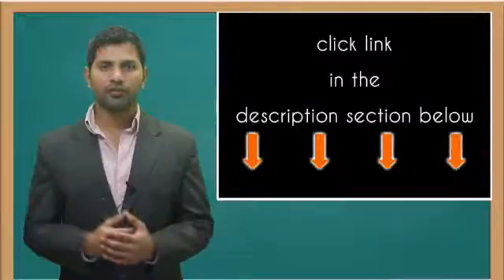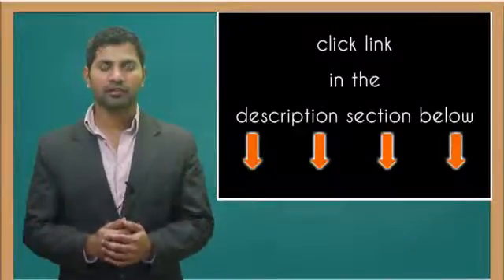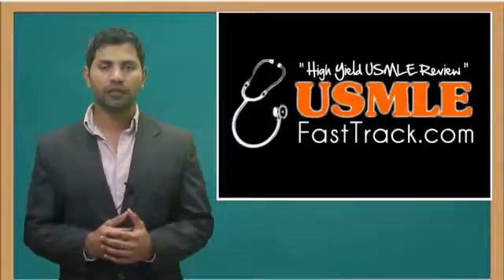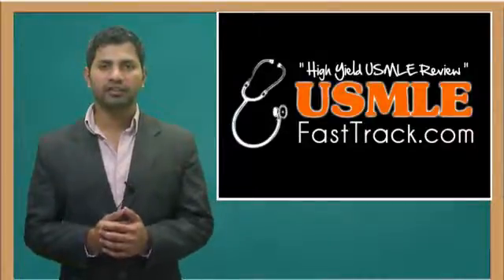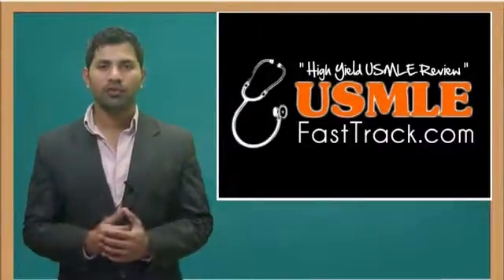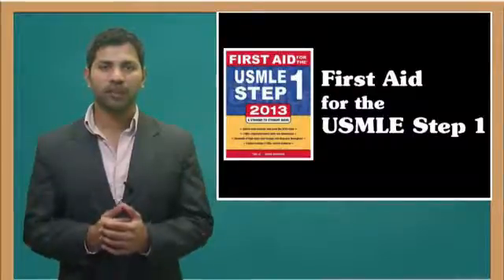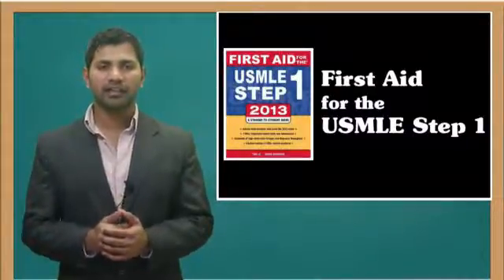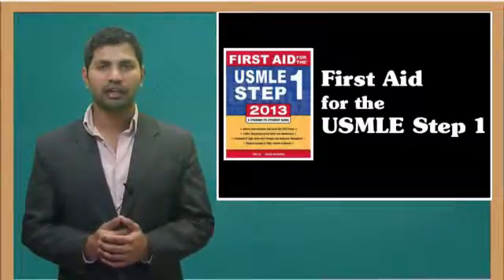Butorphanol - Mu opioid partial agonist & Kappa agonist